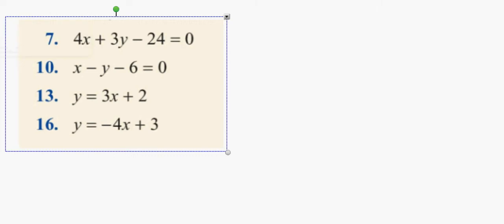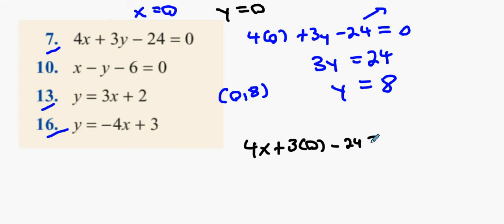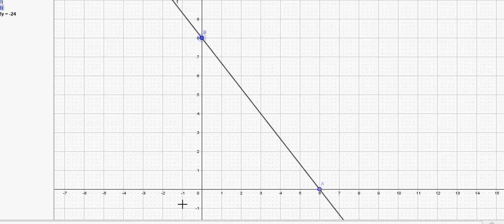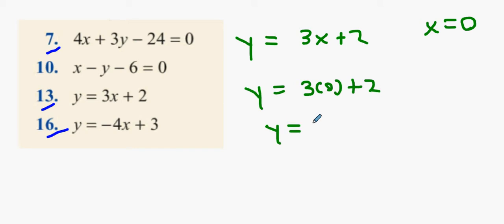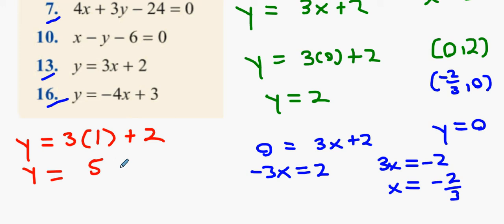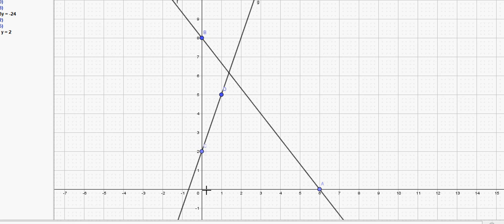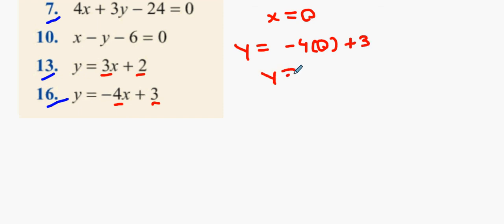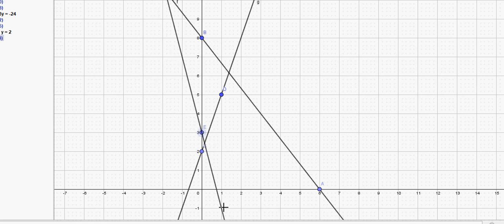ex 15 11 q7q13q16